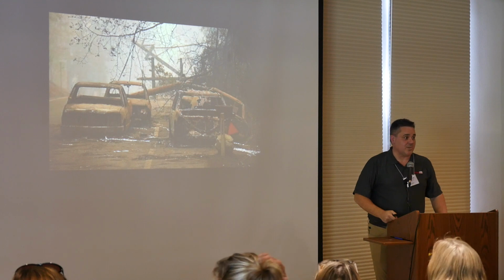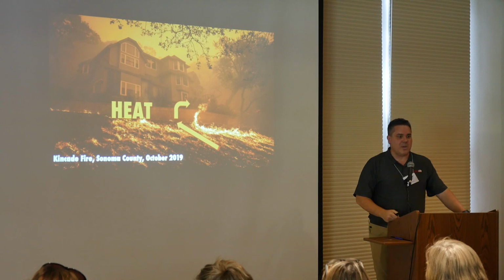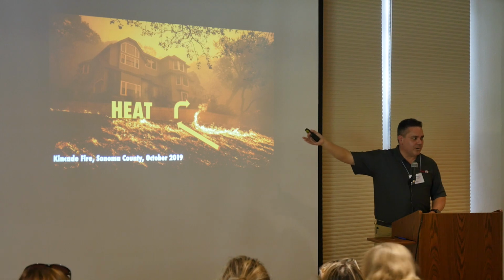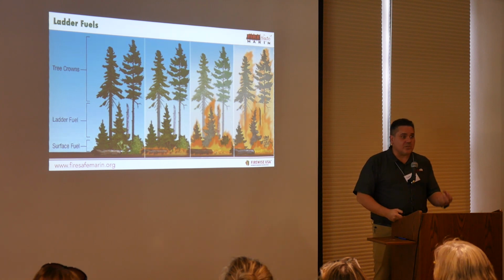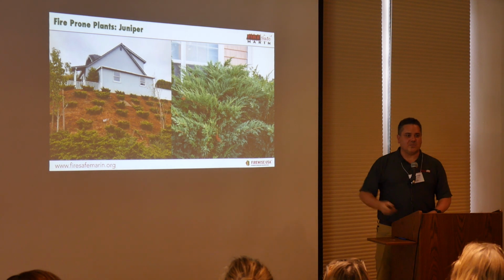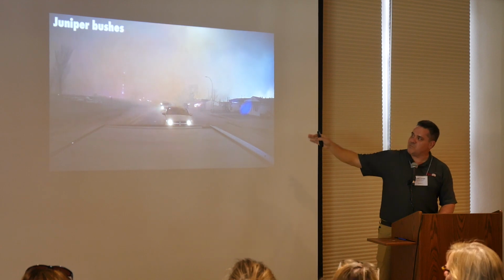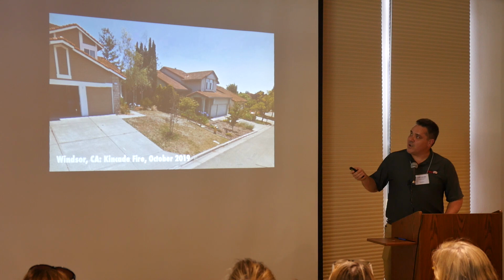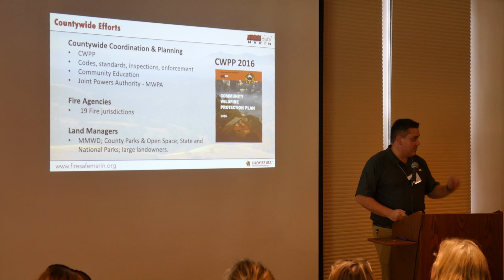Home Landscaping in a Changing Climate, Part 23